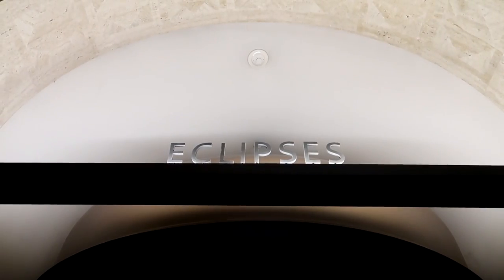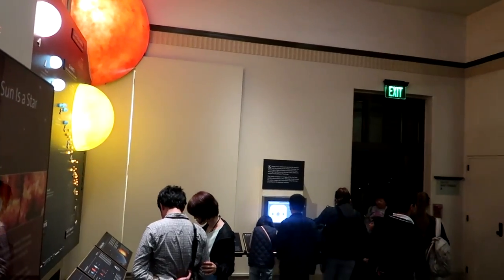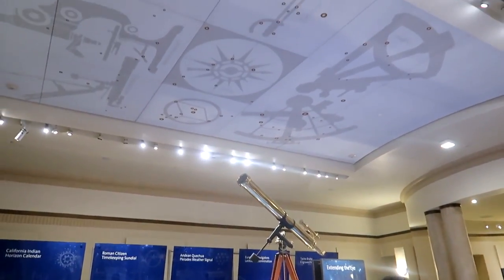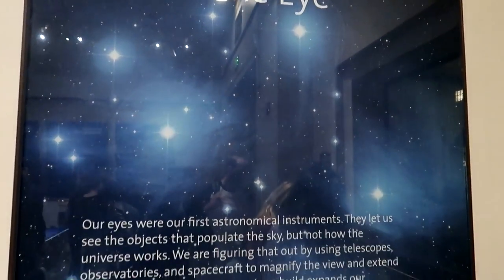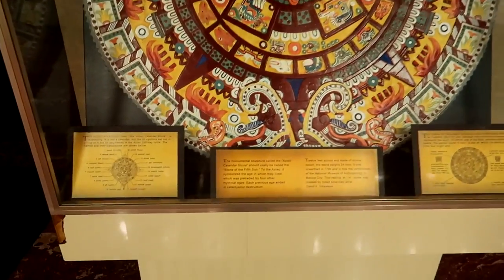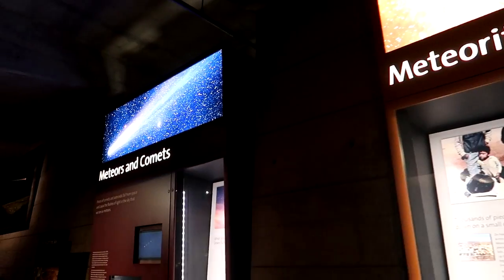WHAT'S INSIDE THE OBSERVATORY IN REAL LIFE?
INSIDE THE OBSERVATORY IN REAL LIFE FROM GTA 5!

Thank you guys for all the support, Stay Awesome!